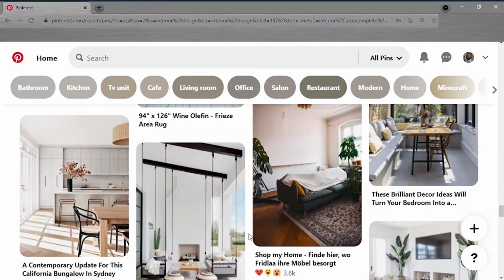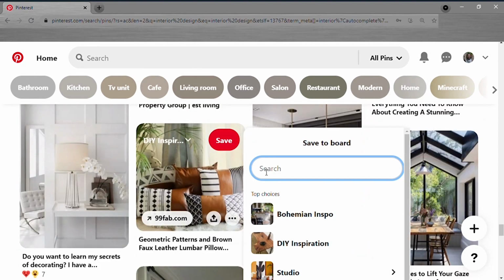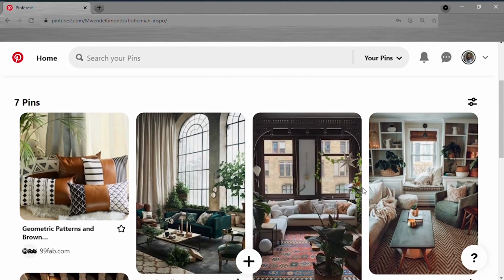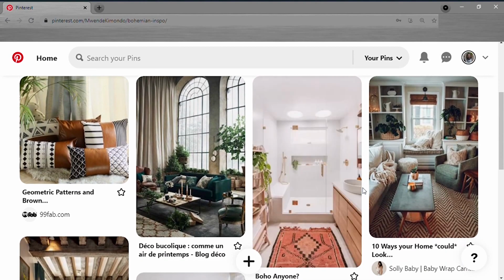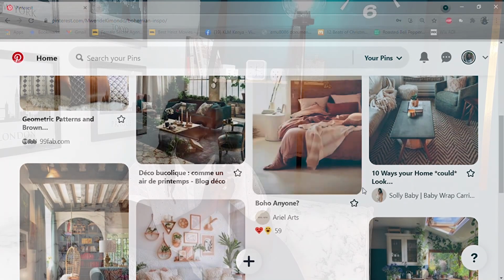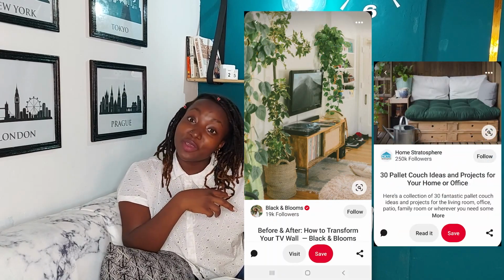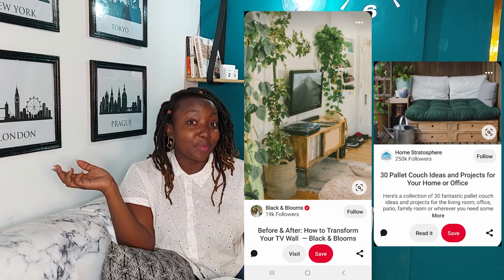DIY BOHEMIAN DECOR 2021 || HOW I DO MY ROOM MAKEOVERS || DIY BOHEMIAN CHIC DECOR ||STYLE GUIDE DECOR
DIY BOHEMIAN DECOR 2021 || HOW I DO MY ROOM MAKEOVERS || DIY BOHEMIAN CHIC DECOR ||STYLE GUIDE DECOR My good people, we are on the onset of a new makeover and boooooy am I excited!! We will be making over an office which is also like a zone for chilling and playing games modern bohemian theme / bohemian chic theme.
So how did we settle on this bohemian theme? Pinterest is such a wealth of information and before settling on a style for a room like for the studio corners, I like to scroll there and see pictures that resonate with me and then I pin them to a section. Now in hindsight when you analyse these pictures, they usually lean towards a theme and ours left us sure we were going to do diy bohemian decor 2021 / diy bohemian chic decor. As I was going through my style gide decor reminders for this makeover, I thought it might be insightful to share how i do my room makeovers / how to do a room makeover. And to even bring it closer home, how i do my room makeovers kenya style/ how to do a room makeover kenya style.  I dived into how I pick diy home decor here in kenya style for a space. Now guys as I shared my ideas on how to style your space; modern living room design ideas and some ideas on interior design living room and ideas for decorating during your living room makeover kenya style, I hope this gave you inspo for living room makeover or whatever other makeover you have in the works.

THE STUDIO MAKEOVER SERIES:

1. EXTREME STUDIO MAKEOVER || I MADE A COUCH + A DIY AFRICAN SIDE TABLE+ DIY AFRICAN DECOR IDEAS

2.ACCENT WALL MAKEOVER || SIMPLE ACCENT WALL FOR ROOM + I MADE A SIMPLE MODERN BENCH + A DIY SLAT WALL

OTHER VIDEOS YOU MAY BE INTERESTED;

2. 1000 BOB FOR LIGHT FIXTURES / CHANDELIERS IN NAIROBI || AND PILLOWS FOR AS LOW AS 500 BOB IN NAIROBI

Song: S O U N D S - Don't Throw Our Love Away (feat. Martin Novales)

Love,
Mwende Kimondo